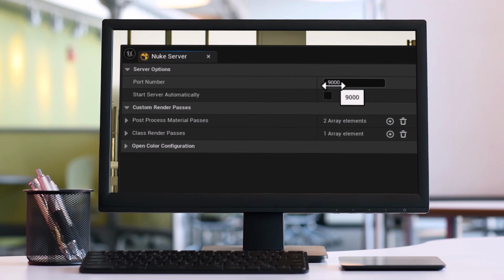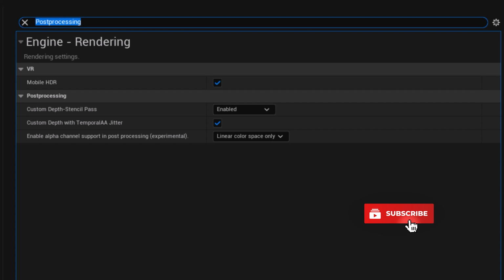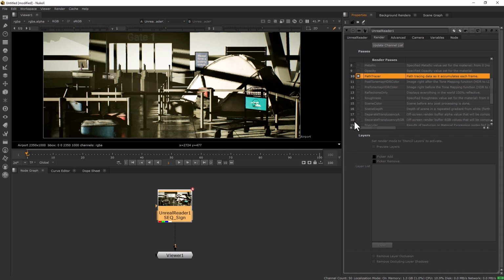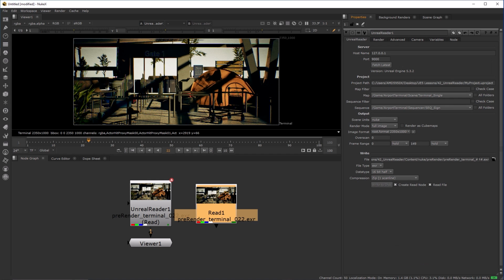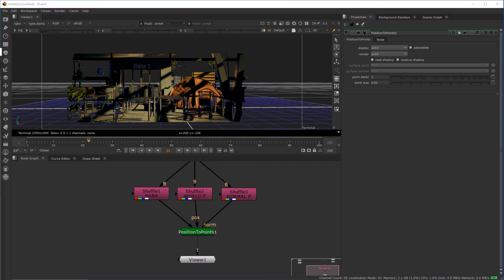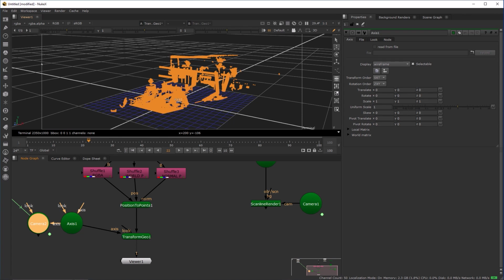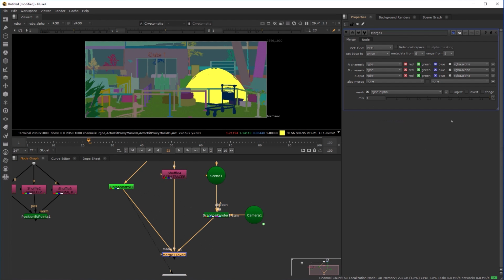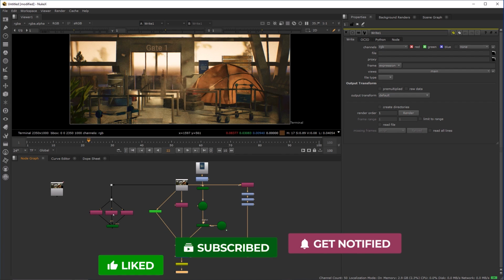UE5 Series: Mastering UNREAL Engine to NUKE Workflow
In this captivating tutorial, by popular demand, I'll be diving into the world of the Unreal Reader plugin, covering everything you need to know. First up, I'll guide you through the process of installing Nuke Server to establish a seamless connection between Unreal Editor and Nuke.
Next, we'll handpick our Unreal Maps and Sequences, loading our render passes and exploring the myriad properties offered by this remarkable plugin. But that's not all! We're taking it a step further with a compelling case study, where I'll demonstrate how to integrate elements into our scene using NUKE, elevating your final product to new heights.
I've packed a ton of valuable insights into this single tutorial, so get ready to gear up and let's get started!

Bookmarks:
00:00 Let's Get Started
01:24 Installing UNREAL Reader
02:53 Export From UE
05:50 Setup Nuke
09:49 Render Passes
11:42 Case Study